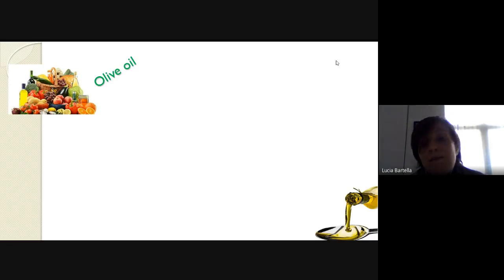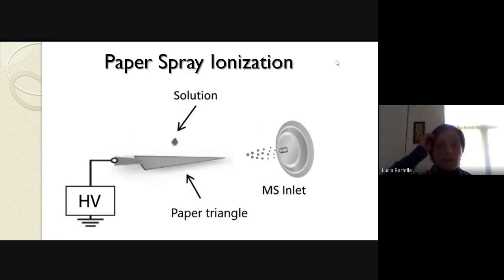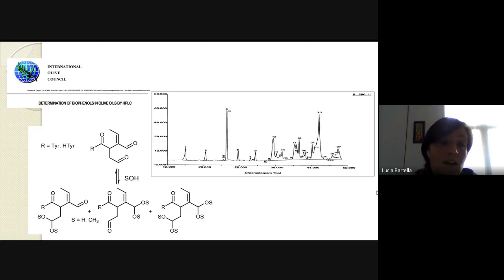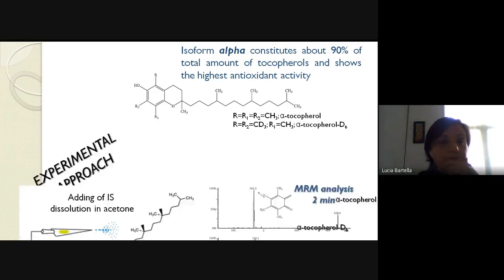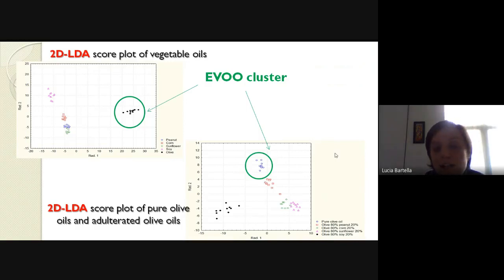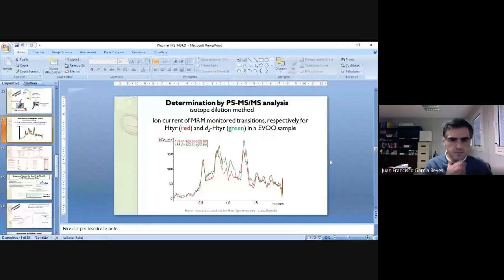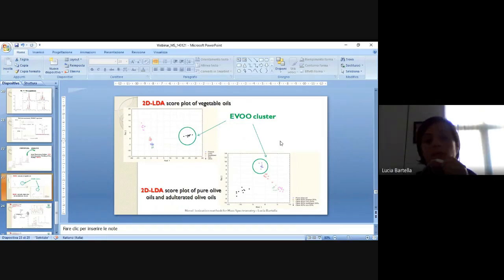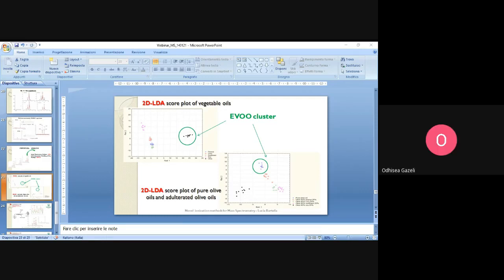Olive Oil quality control using paper spray by Dr Lucia Bartella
Olive oil quality control using paper spray related methods by Dr Lucia Bartella, Department of Chemistry and chemistry technologies, University of Calibria, Italy.

The presentation was given as part of the second webinar of the TImPANI project. The theme for the second webinar for the H2020 program TImPANI was:
Novel Ionization Methods for Mass Spectrometry and was hosted by the University of Jaen, Spain on 14th of January, 2021.

The Timpani project has received funding from the European Union’s Horizon 2020 research and innovation programme under agreement No. 810686